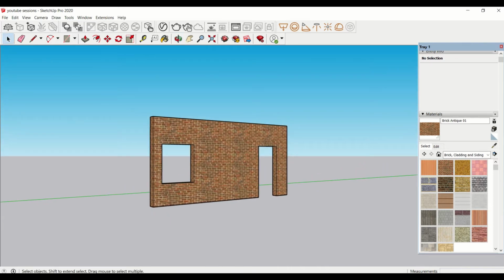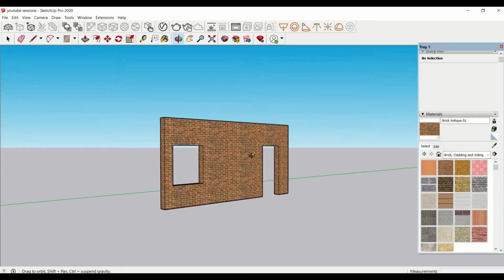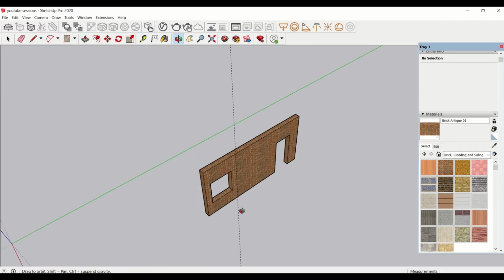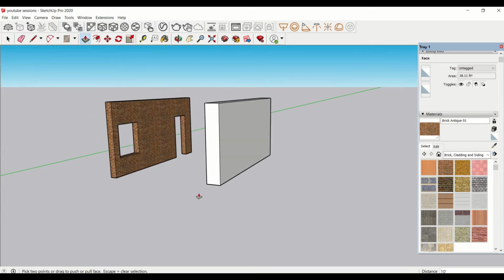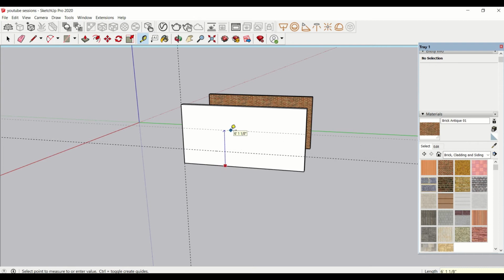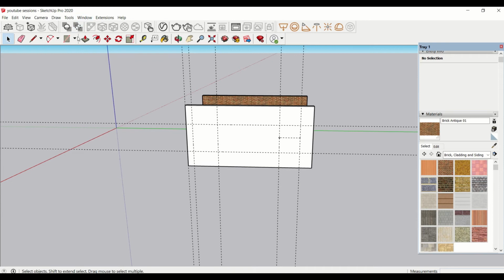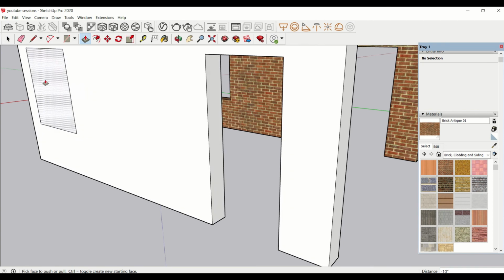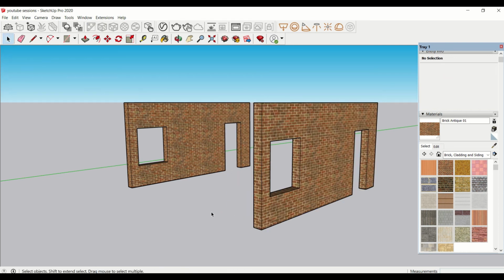Smart Uses of Tape Measure Tool || Tips and Tricks of SketchUp